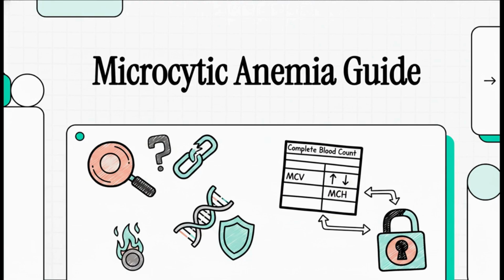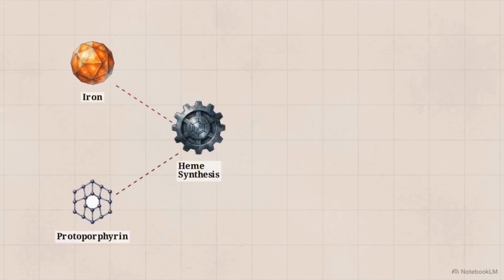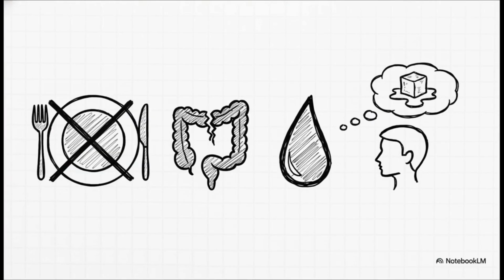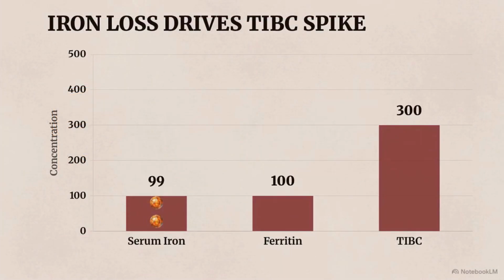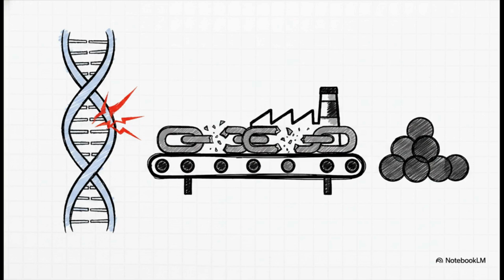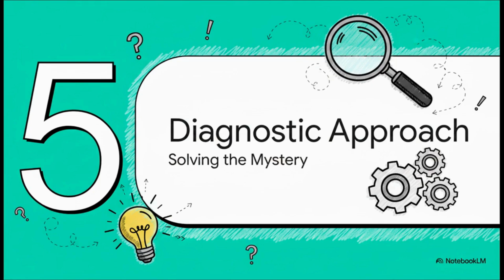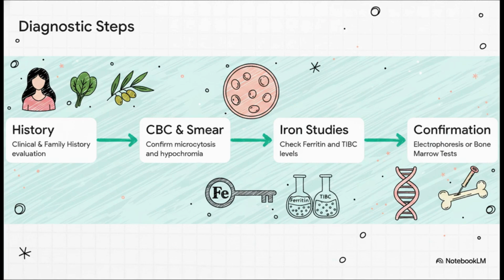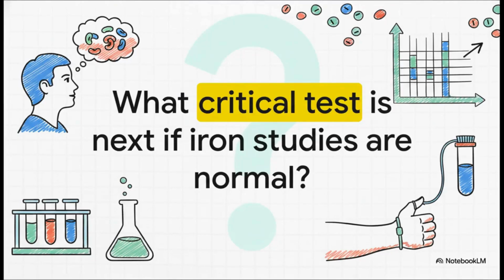Differential Diagnosis of Hypochromic Microcytic Anemia | Causes & Lab Workup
In this high-yield hematology overview, we break down the differential diagnosis of hypochromic microcytic anemia. When red blood cells are smaller than normal (microcytosis) and pale (hypochromia), pinpointing the exact cause is critical for proper patient management.

We will walk through the pathophysiology, key clinical signs, and the essential laboratory investigations—including iron studies —needed to confidently differentiate between the primary causes.

In this video, we cover:

0:00 Introduction to Hypochromia & Microcytosis
2:09 Iron Deficiency Anemia (IDA): The most common culprit
2:52 Anemia of Chronic Disease (ACD): Inflammation and iron trapping
4:32 Thalassemia Trait: Genetic hemoglobin defects
5:12 Sideroblastic Anemia & Lead Poisoning: Impaired heme synthesis6:26 Diagnostic Approach to Hypochromic Microcytic Anemia

7:39 Differential Diagnosis of Hypochromic Microcytic Anemia

More Resources for Medical & Allied Health Students:
Explore our full library of hematological disorders and laboratory protocols